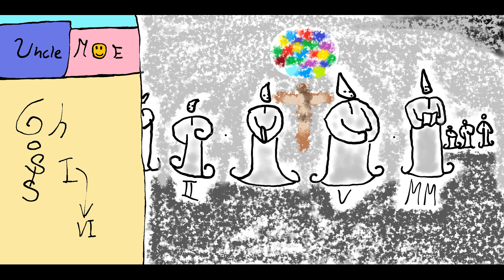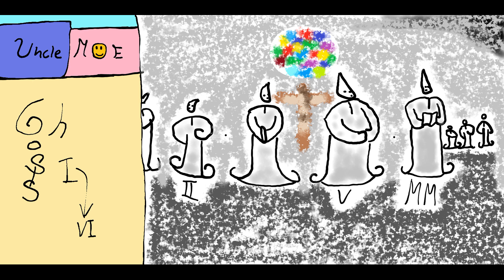Nostalgia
who cares nowadays